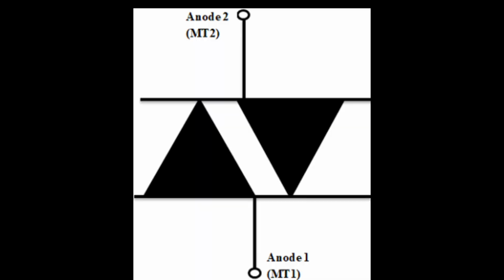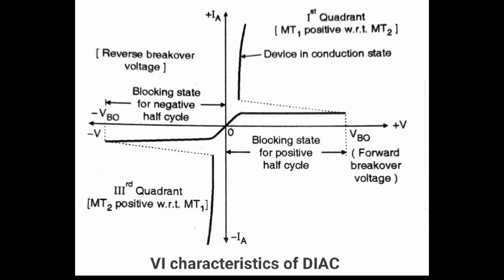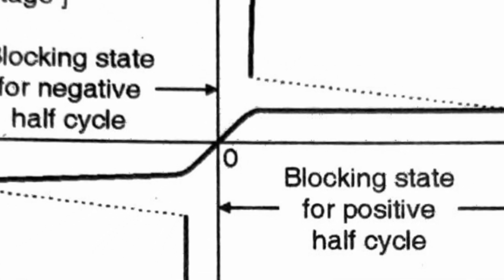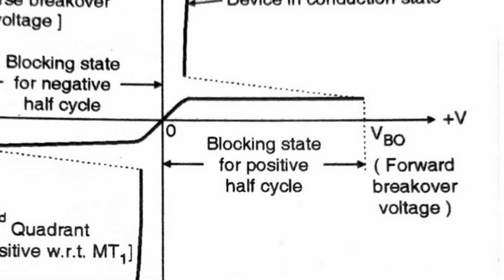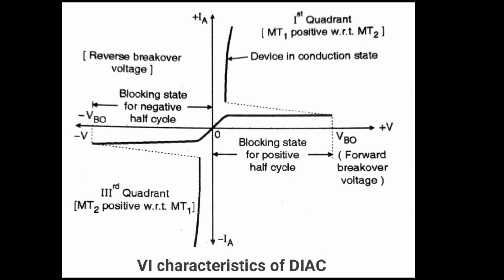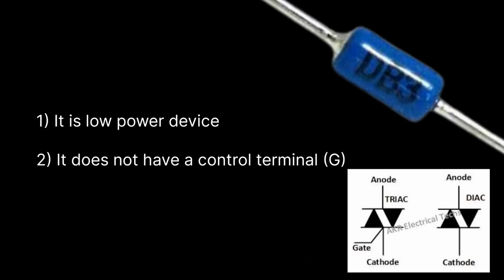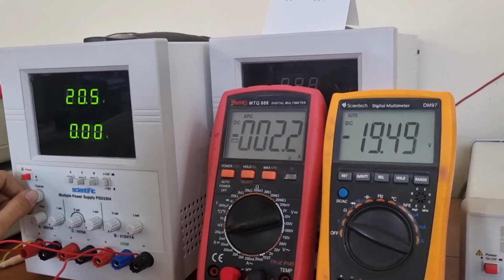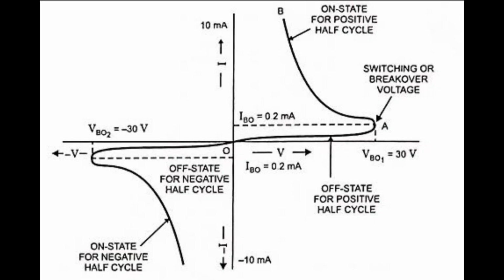I-V characteristics of DIAC